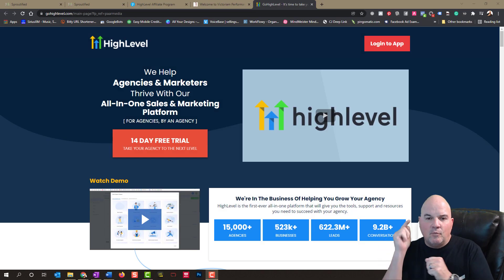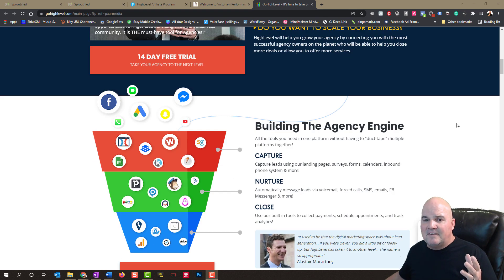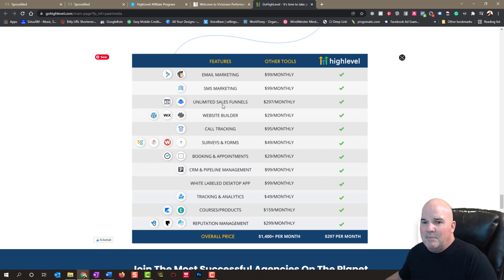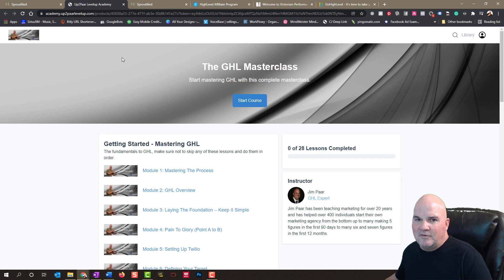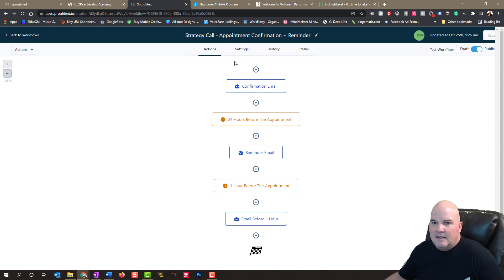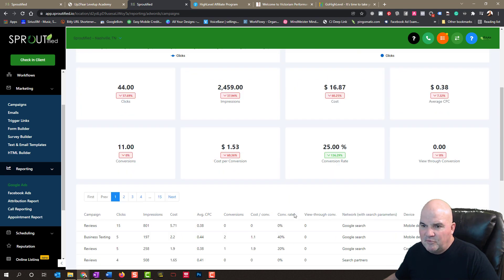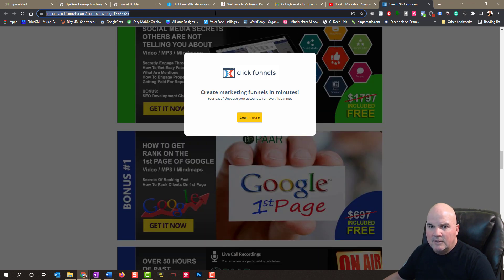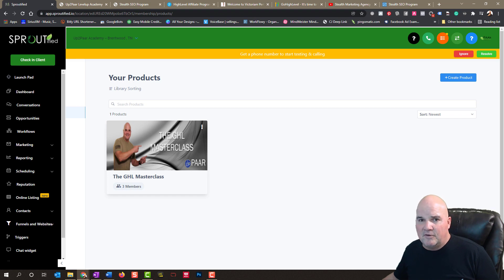2025 HighLevel Review - FREE Go HighLevel Masterclass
🔥2025 HIGHLEVEL Review of GoHighLevel !
💥NEW FOR 2025!

📺 Also Watch These GoHighLevel Videos In This Series 📺

When you get HighLevel from my link you will get:
1) Free 1 on 1 Coaching Session of GOHIGHLEVEL
2) Free setup walk-through of GOHIGHLEVEL
3) Access to me for future questions

Are you always looking for a GoHighLevel CRM software in 2025?  Well, today you'll be learning about the best 2025 CRM software and what the benefits are. In this GOHIGHLEVEL tutorial video, we will be showing you the steps to start your own 2025 Saas Business.  We are about to give you a go high level demo that will teach you how to use it.  This is the most comprehensive gohighlevel saas mode information that you will ever find on the internet.  If you have been looking for a gohighlevel crm it is on the way! Thank you for finding us today while we were trying to locate the best 2025 highlevel review.  If you haven't been following the gohighlevel activities, please start as soon as possible. I will be showing a gohighlevel demonstration that will make you want more.  Enjoy this gohighlevel crm tutorial.

Are you looking for the best saas company?  Do you want to be a part of a saas platform that has over 155K users. Inside we will teach you about the Saas Company, Saas Platform, Saas Applications, and of course Saas Products.

For 2025 saas software reviews, I have created a comprehensive CRM review using this tool.  Here is your chance to watch the go high level review.   Go high level is a full-fledged auto marketing software that will get you up and running in no time.  It automated follow-up with AI marketing algorithm that will help you save time and money. Go high level is one of the most efficient crm softwares on the market.  If you have been looking for gohighlevel saas mode bonus, here it is.  Take a minute and watch this gohighlevel review.  I hope your excited about learning the go high level crm inside this tutorial video.  We will take good care of you with our gohighlevel review.

Many are looking for ways to keep up with the new technology. One of these solutions is the use of software as a service.   When you use this software as a service, you can get your hands on things like software as a service applications and saas products.  With this software as service application, you can easily release your products to the public quickly.   With the use of these saas products, you will find yourself staying ahead of the competition.  You will also find many different opportunities to succeed much faster than with a physical product.   We hope that you enjoyed our info on saas company and all the ways in which saas software.  Your days of looking for the best gohighlevel review on the internet are finally over.  If you are ever curious how to gohighlevel saas mode works.